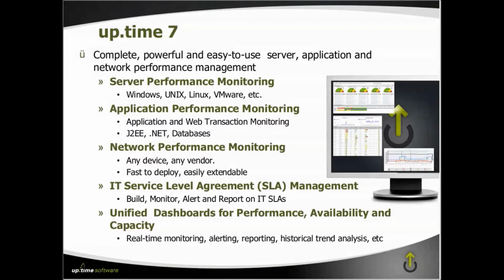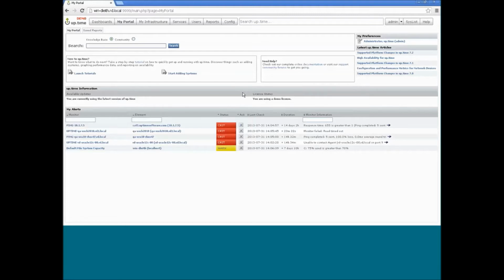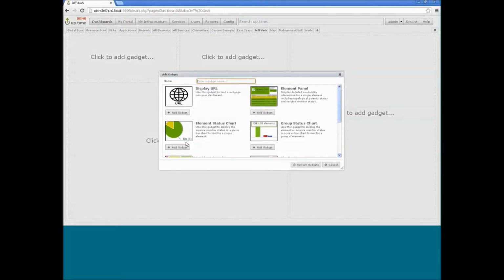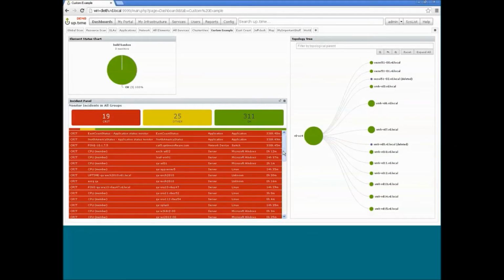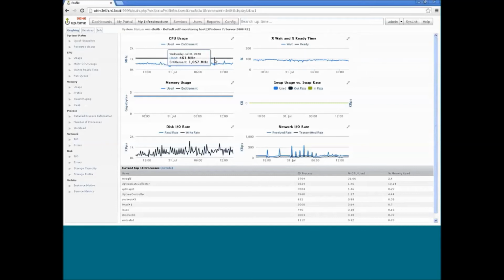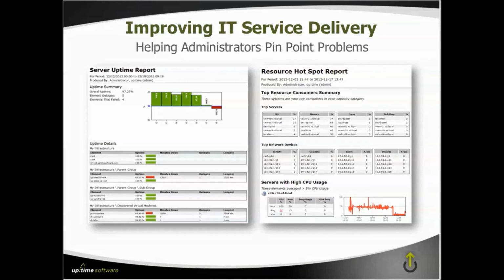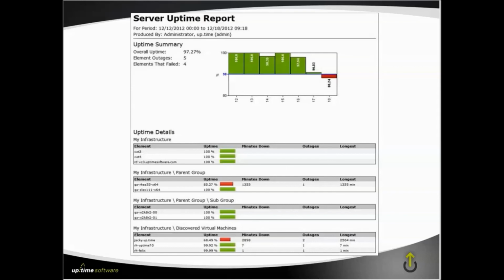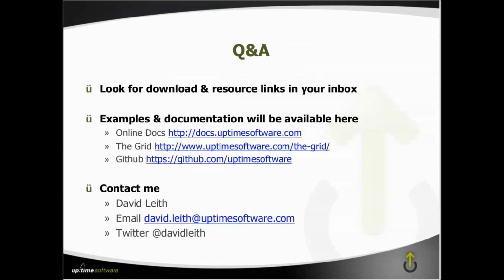Webinar: Sneak Peek at up.time 7.2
Learn about the new features in up.time's latest release, including:

    New, Interactive IT Dashboards: See IT Exactly the Way You Want
        Find problems fast with filter-down views and an interactive UI.
        Easier Administration with Faster Auto-Discovery
        Create private custom dashboards (or share with team members) in minutes with dashboard gadgets and drag and drop positioning.
        Customize dashboards to include world map views, topology and dependency maps, and more right out-of-the-box.

    Easier IT Service Delivery Reporting: Fast and Easy IT Service Delivery Reporting Built In
        Report on uptime and see trends in availability on specific devices, applications, and services or across the entire IT Infrastructure.
        Spot infrastructure problems before they take down applications and services.